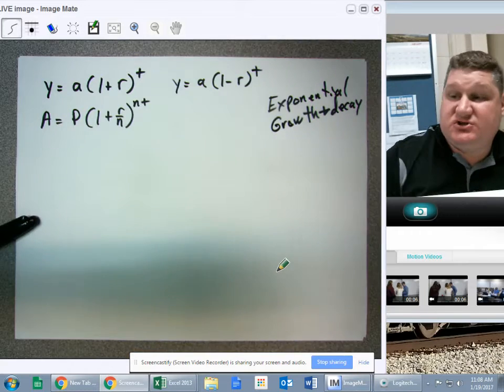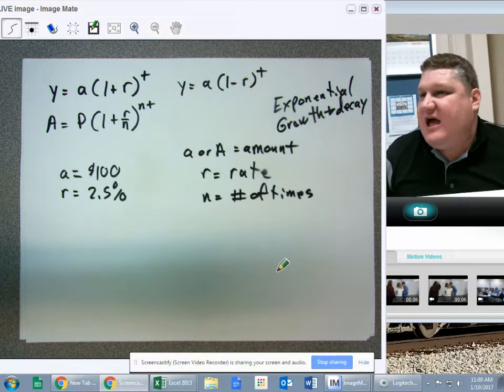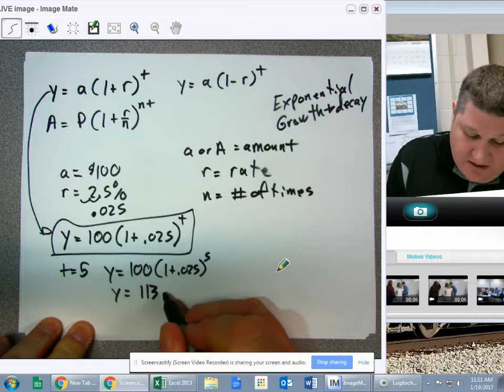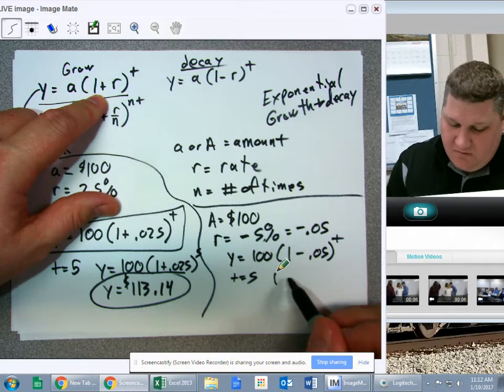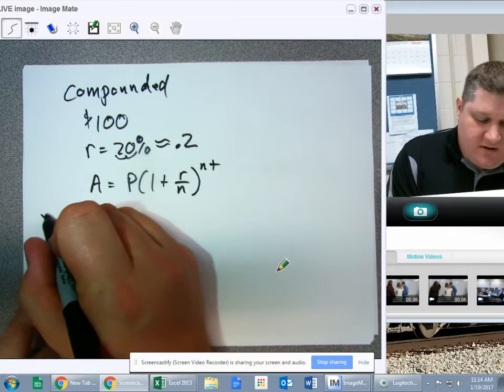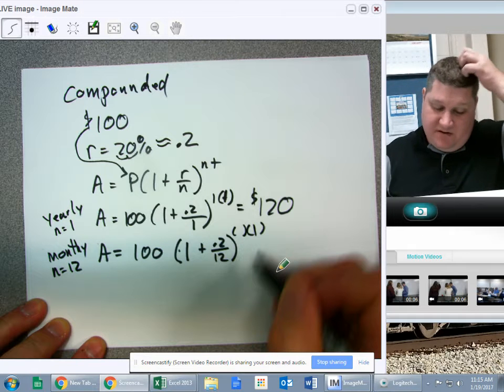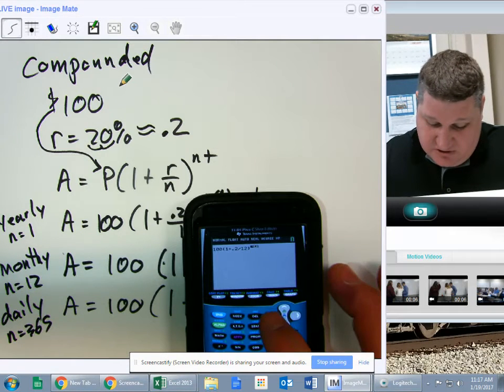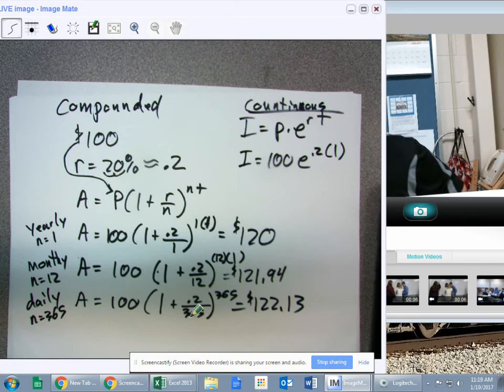Exponential growth and decay